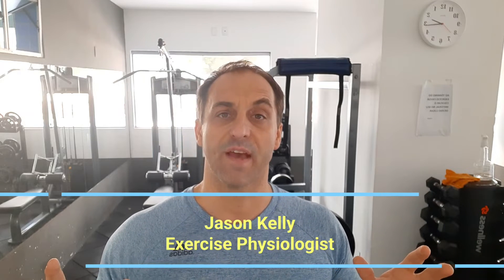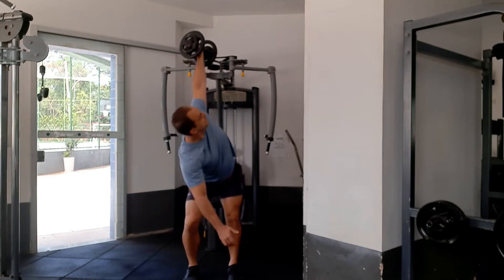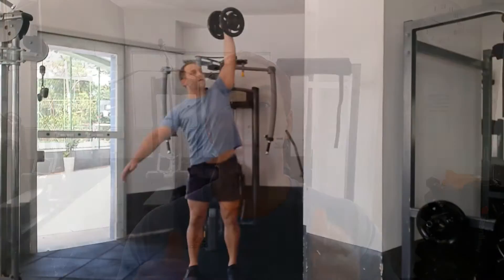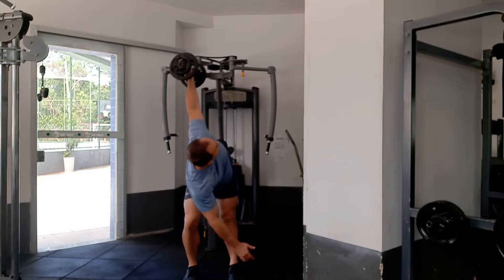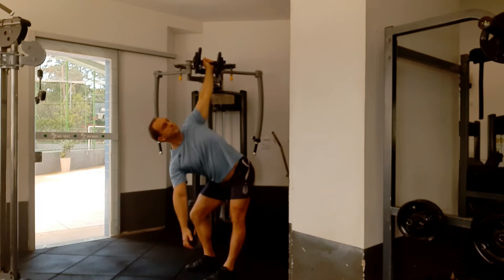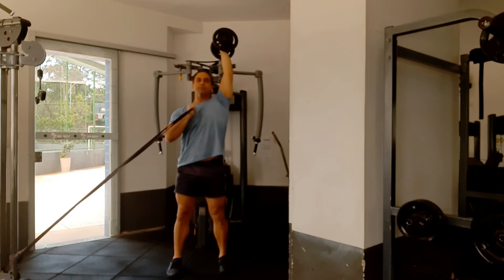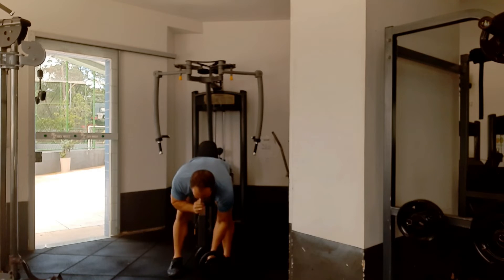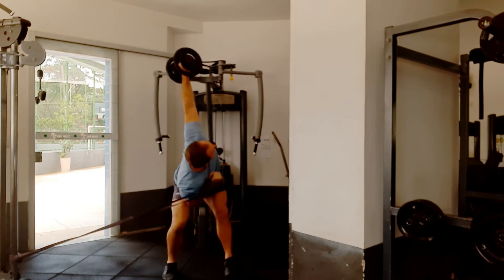Kettlebell Dumbbell Windmill Rotation Exercise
The kettlebell Dumbbell Windmill Exercise is excellent to strengthen you core abdominals and obliques. It really works your whole body by strengthen rotation.